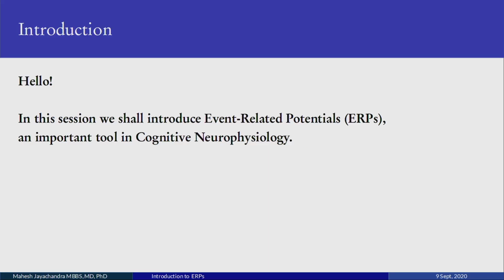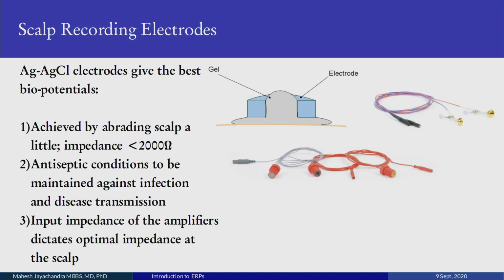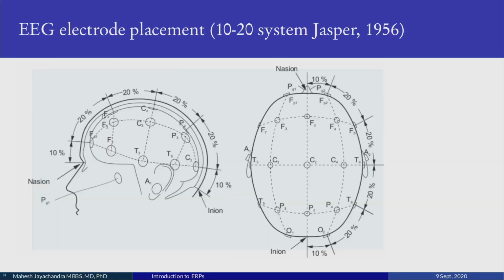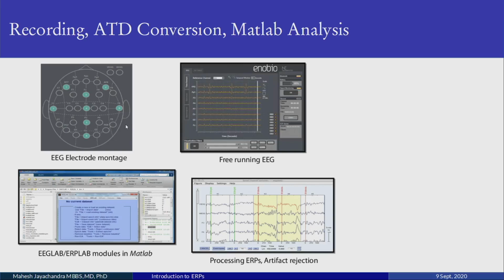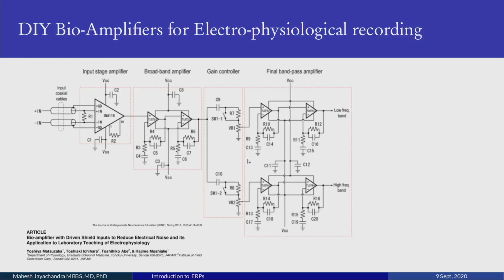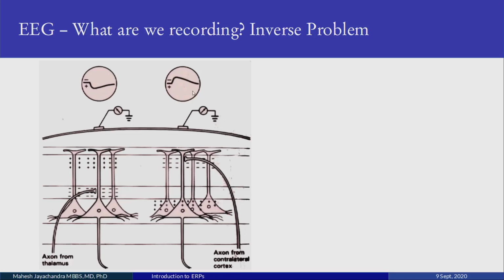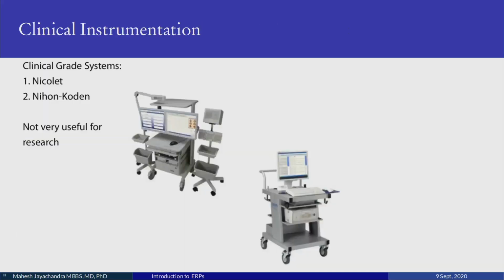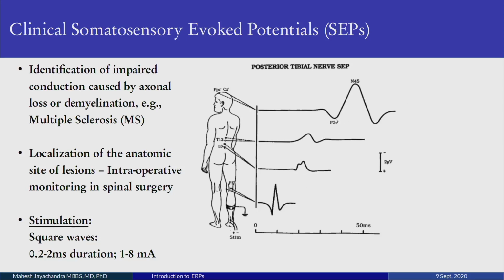19 Introduction to Event Related Potentials